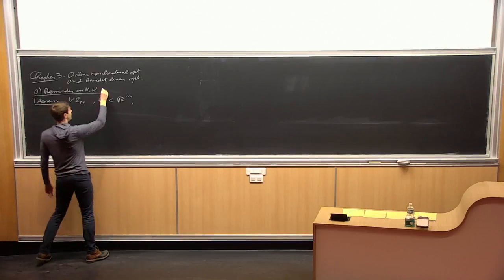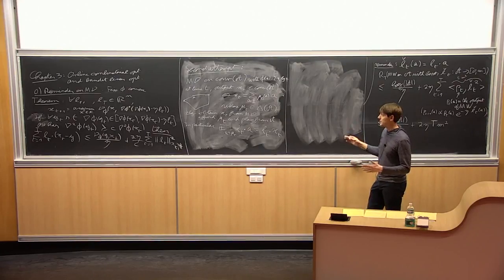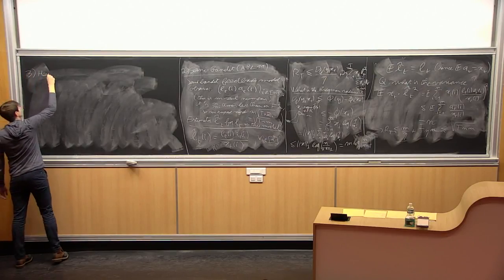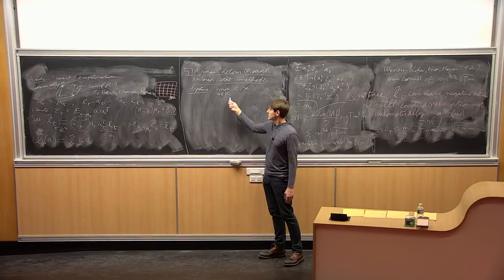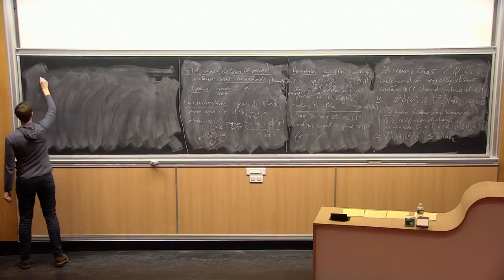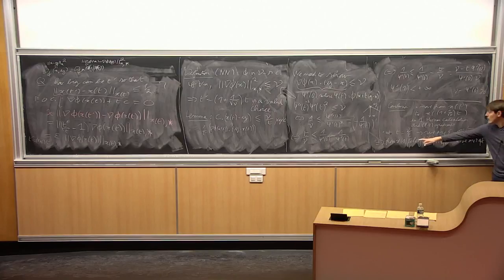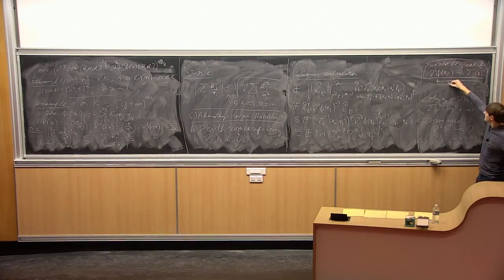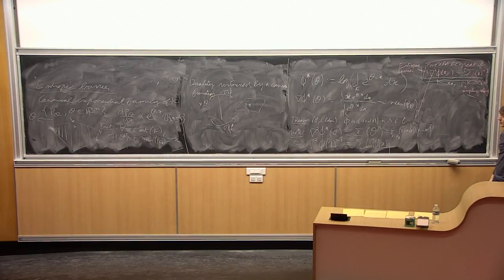Bandit Convex Optimization, PGMO Lecture 3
Lectures on Bandit Convex Optimization by Sebastien Bubeck for the Gaspard Monge Program in Optimization

Lecture 3:
- Online combinatorial optimization (full information, semi-bandit, bandit)
- Crash course in interior point methods (starts at 1:01:40)
- Linear bandits after Abernethy-Hazan-Rakhlin. Optimal bound via the entropic barrier of Bubeck-Eldan.